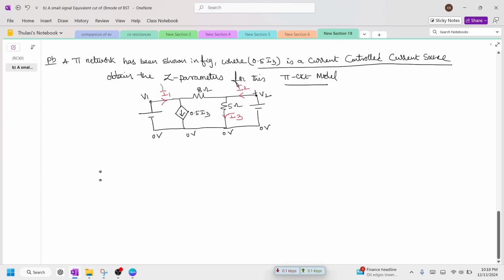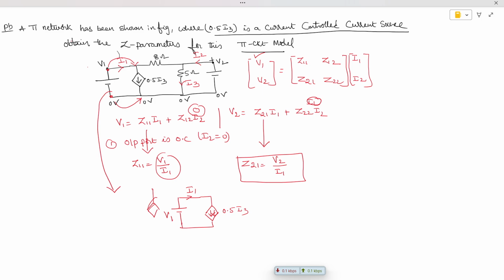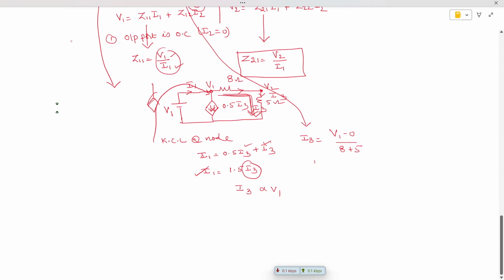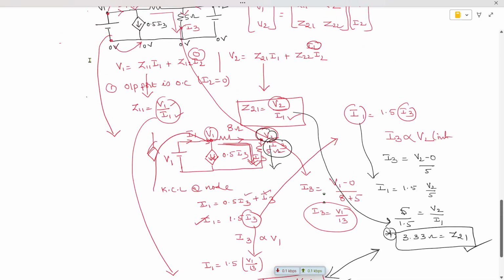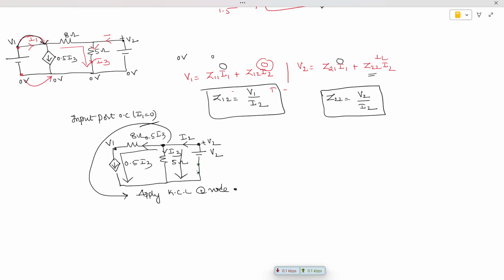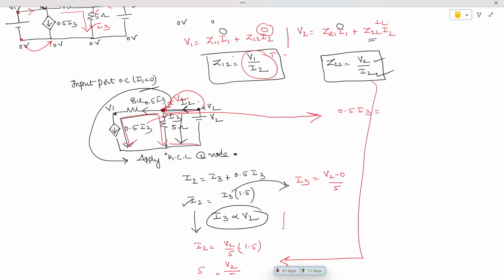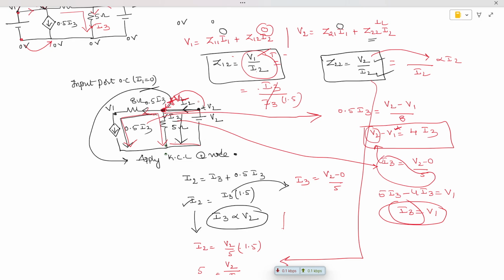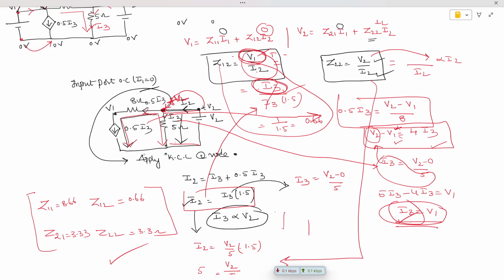Understanding Z Parameters: The Key to Dependent Source Circuits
Problems on  Z parameters on Dependent sources